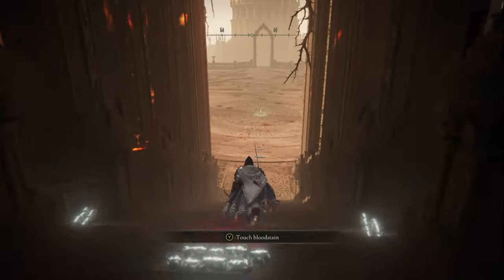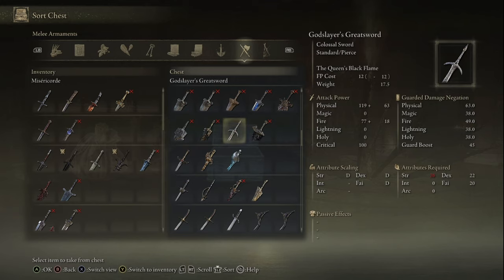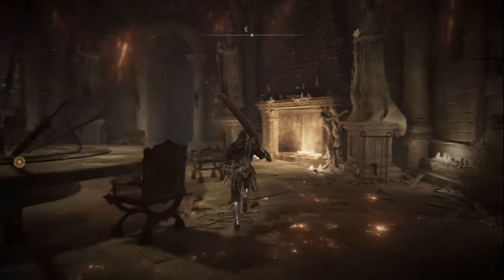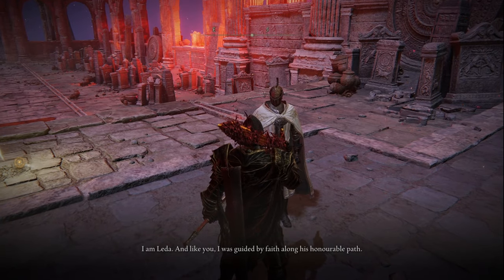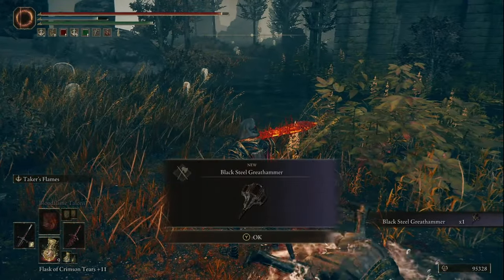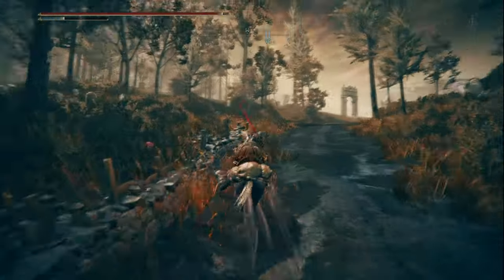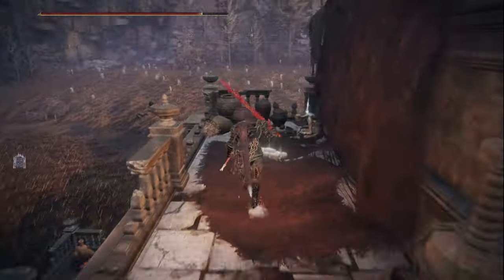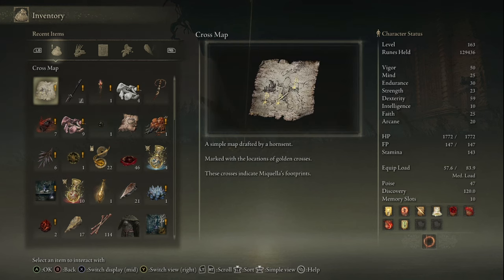Elden Ring SOTE (PC 2024) - Lets Play 1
Mini7rip 7rip GameVideos EldenRing SOTE eldenringshadowoftheerdtree GAMES Elden Ring Shadow of the Edtree Gameplay.

Welcome to my official gameplay series of Elden Ring Shadow of the Edtree Let's Play.
PC gameplay, first impressions, cutscenes, cinematics, ash of war, boss fights. This video series will contain Shadow of the Edtree gameplay livestreamed and recorded.

   Shadow of the Edtree:

The Land of Shadow. A place obscured by the Erdtree.
Where the goddess Marika first set foot.

A land purged in an unsung battle.
Set ablaze by Messmer’s flame.

It was to this land that Miquella departed.
Divesting himself of his flesh, his strength, his lineage.
Of all things Golden.

And now Miquella awaits the return of his promised Lord..

KEY FEATURES:

   Guided by Empyrean Miquella, players are beckoned to the Land of Shadow, a place obscured by the Erdtree where the goddess Marika first set foot.

In these strange new lands, players discover the dark secrets of the world as they meet others who follow in Miquella’s footsteps with ulterior motives.

ELDEN RING Shadow of the Erdtree takes players beyond the Lands Between to explore the Land of Shadow, a completely new world from ELDEN RING.

Players can seamlessly travel back and forth between its vast maps interspersed with diverse situations and meticulous dungeons where menacing enemies roam.

Shadow of the Erdtree adds new weapons, equipment, weapon skills and magic not found in the base game ELDEN RING, along with new enemies, boss encounters and plotlines to further increase players' RPG freedom.

Take on these threats with the new powers you can acquire.